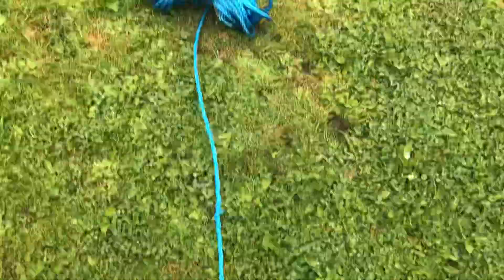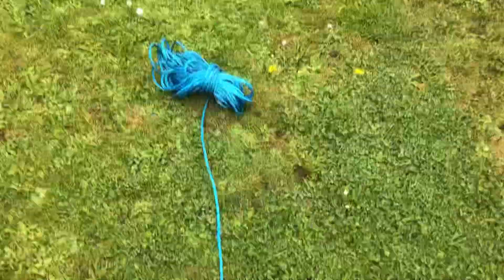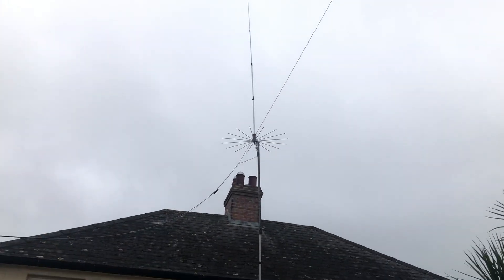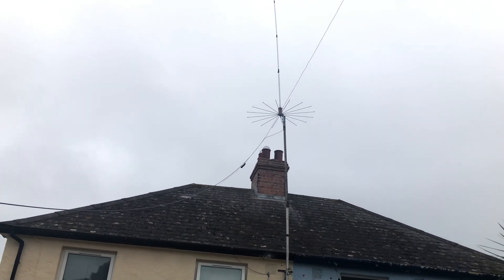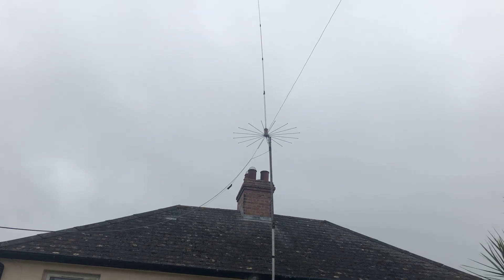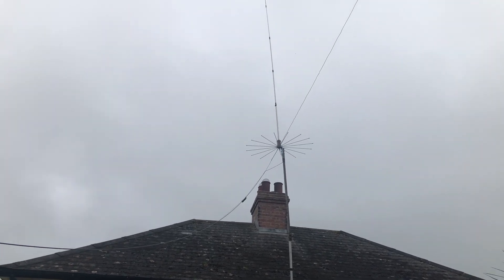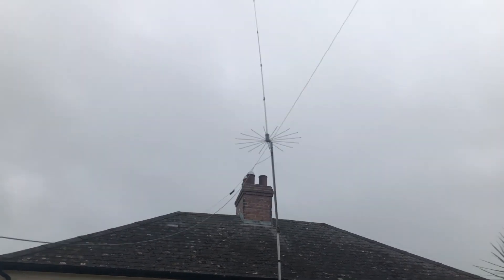Antenna launcher 😂 ltd edition